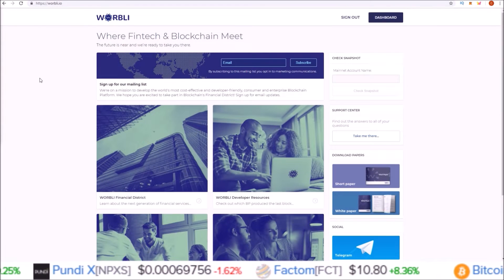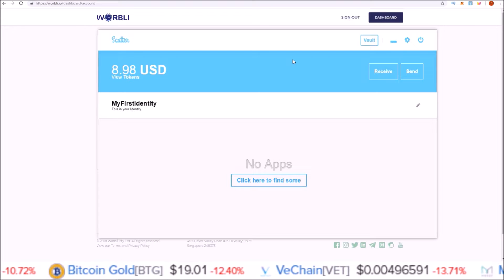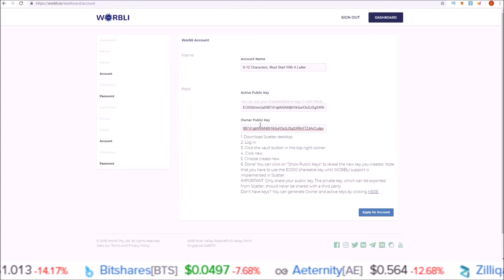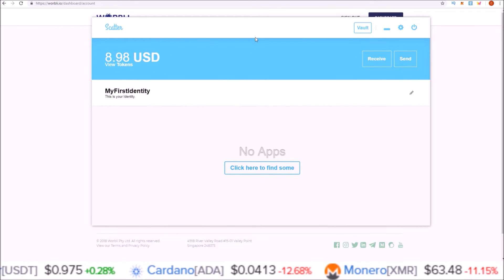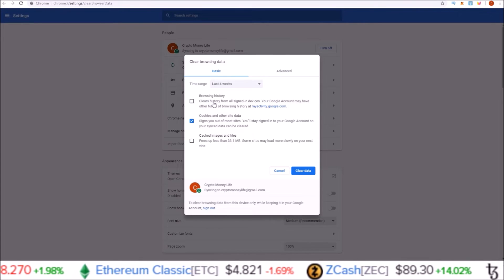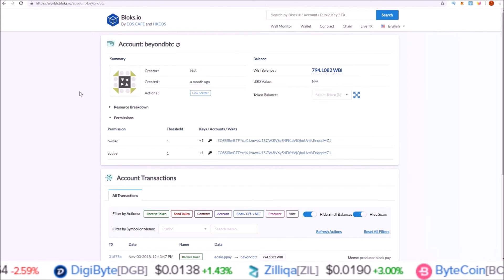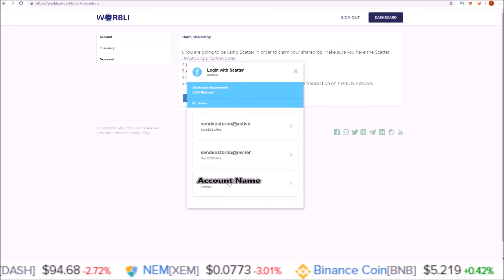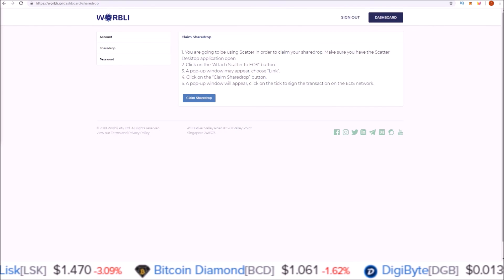Worbli Account Setup and Claiming Sharedrop - Claim Your Worbli Tokens Pt.2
In this video we go over creating a Worbli account and claiming the Worbli sharedrop.